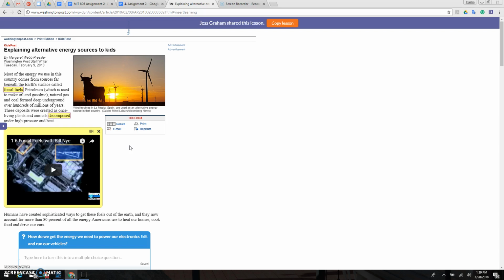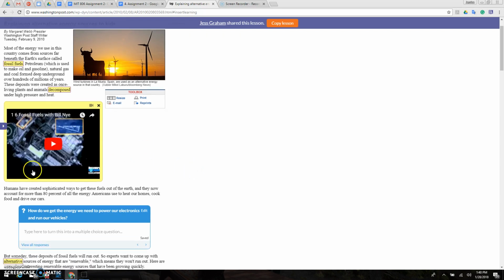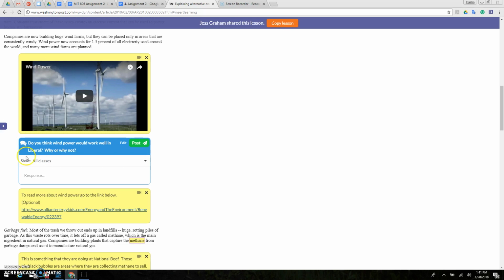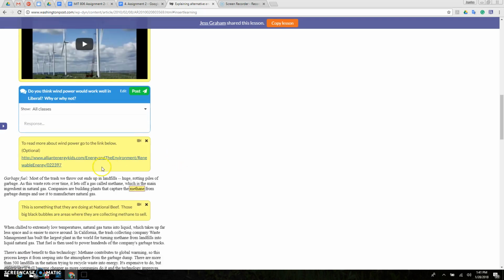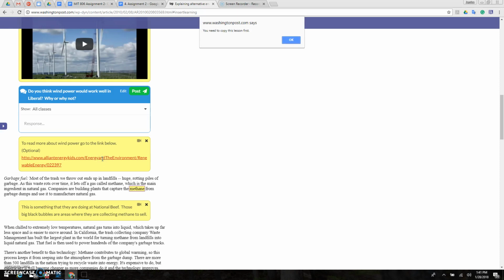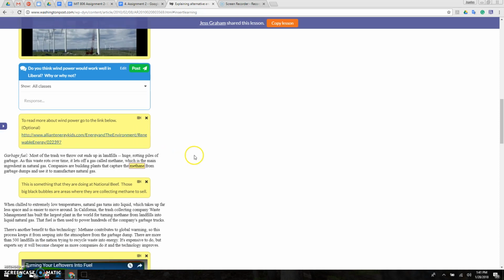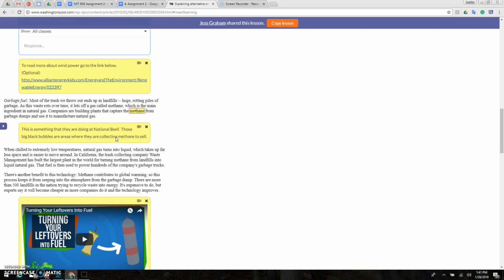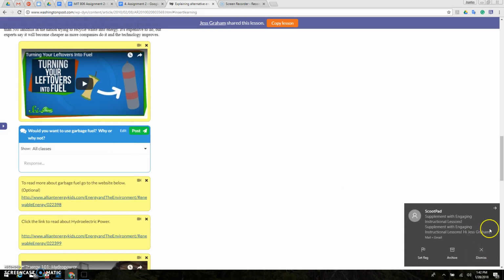Insert Learning Video